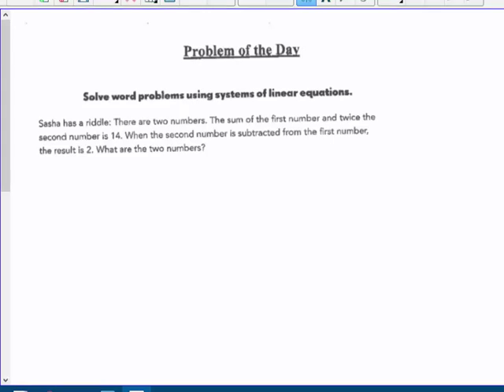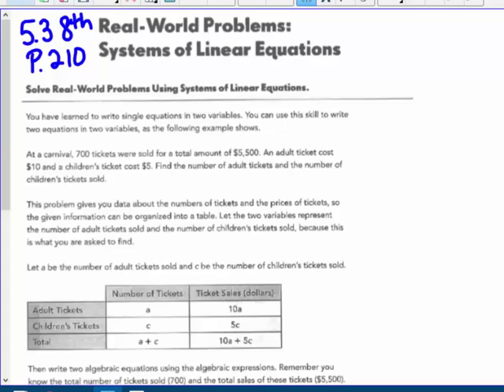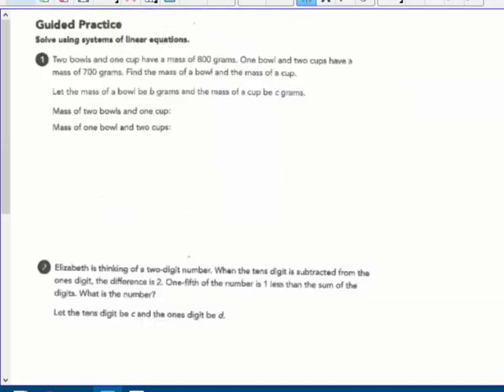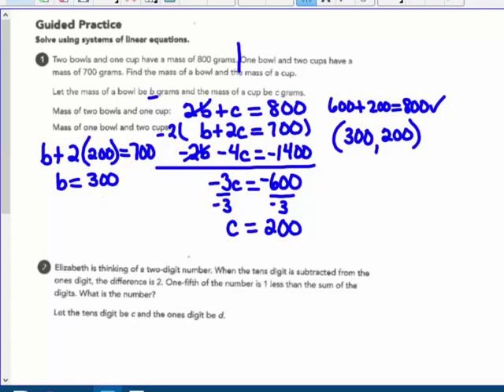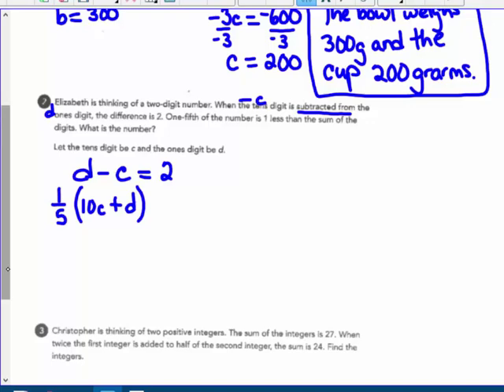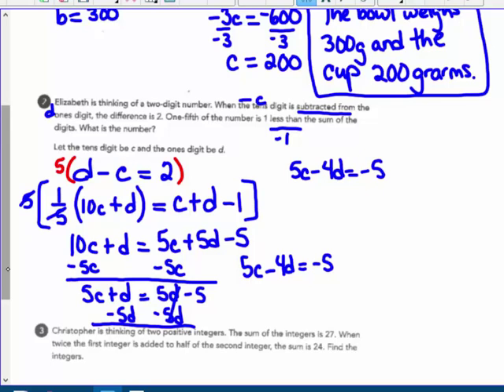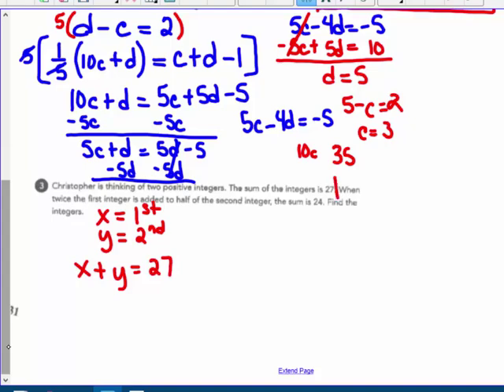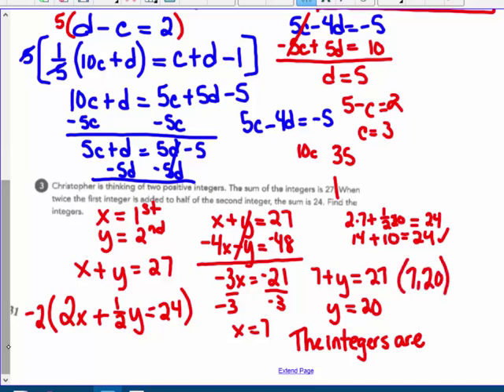Real World Problems Systems